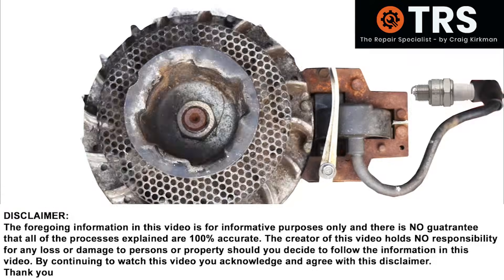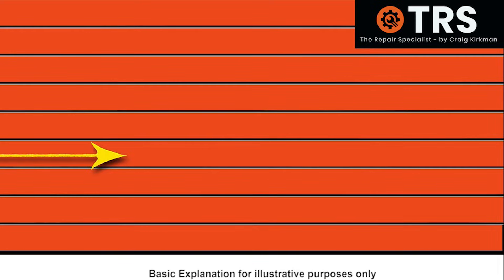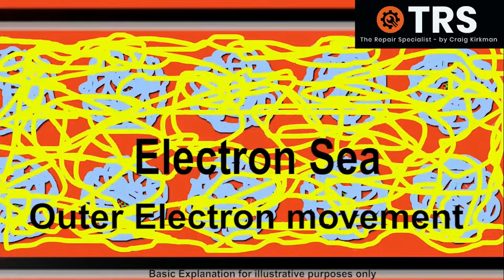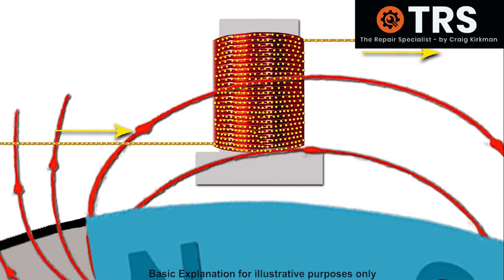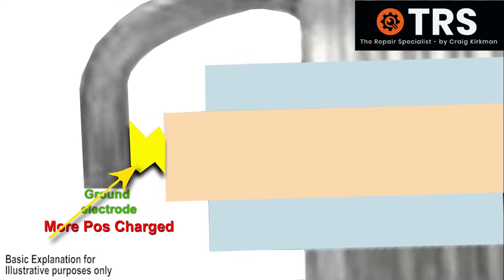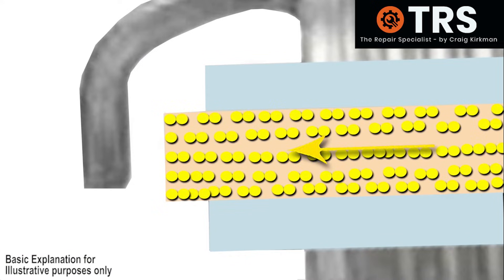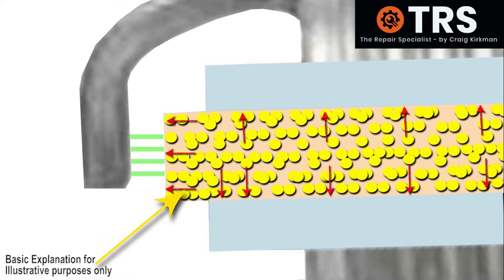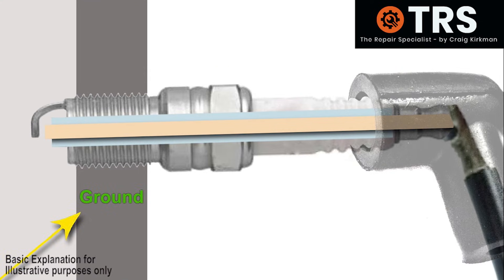How a LAWN MOWER Engine Creates a Spark - How it Makes a Spark! (by Craig Kirkman)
* VISUALLY EXPLAINED

A spark plug is a small yet essential component in the ignition system of internal combustion engines, including those found in lawnmowers, cars, motorcycles, and more. Its primary function is to create an electric spark that ignites the air-fuel mixture inside the engine's combustion chamber. This ignition process is crucial for the engine to generate power and run smoothly.

Here's how a spark plug creates a spark:

Components of a Spark Plug:

Central Electrode: This is the center conductor extending into the combustion chamber. It is typically made of copper or a copper-nickel alloy, which is an excellent conductor of electricity and heat.

Ground Electrode: Surrounding the central electrode is the ground electrode, usually made of steel or nickel alloy. There is a gap between the central and ground electrodes where the spark occurs.
Insulator: The central electrode is separated from the ground electrode by a ceramic insulator. This insulator prevents electrical leakage and withstands extreme heat and pressure inside the combustion chamber.

Electricity Flow:

When the ignition switch is turned on, it sends electrical current from the ignition coil to the spark plug through a spark plug wire.

The electrical current enters the central electrode of the spark plug.

Creating a Spark:

The electrical current flowing through the central electrode reaches the tip, which has a sharp edge. As the current approaches this point, it encounters resistance and forms a concentrated electrical charge.

Meanwhile, the ground electrode, which surrounds the central electrode, provides a path for the electrical current to jump across the gap.

When the voltage reaches a certain level, typically around 5,000 to 25,000 volts, it ionizes the surrounding air within the gap, creating a conductive path.

At this moment, a spark is generated. The spark's energy, produced by the rapid movement of electrons, is incredibly hot, reaching temperatures of up to 5,000 to 6,000 degrees Fahrenheit (2,700 to 3,300 degrees Celsius).

This intense heat causes the air-fuel mixture near the spark plug's gap to ignite, initiating the combustion process.

Repeated Sparking:

In a four-stroke engine, like those found in lawnmowers and cars, the spark plug creates sparks repeatedly in sync with the engine's cycles. It fires at precise moments when the piston is at the top of its compression stroke to ensure efficient combustion.

Maintaining Proper Spark Plugs:

It's crucial to ensure that spark plugs are in good condition. Over time, spark plugs can become fouled with carbon deposits, affecting their ability to create a strong spark. Routine maintenance, including cleaning or replacement, is essential for optimal engine performance.
In summary, a spark plug creates a spark by allowing electrical current to flow between its central and ground electrodes. This spark ignites the air-fuel mixture inside the combustion chamber, enabling the engine to generate power and run effectively. Proper maintenance and the use of high-quality spark plugs are essential to ensure consistent and reliable sparking in internal combustion engines.

All images in this video are Copyrighted to Craig Kirkman of The Repair Specialist.

Here I want to acknowledge several sources of information that I used to put together this video:

* What happens to the charge when a spark jumpe between two wires?

* Why does lightning push electricity through the air, but common batteries do not?

I have recommended some useful items from Amazon below.